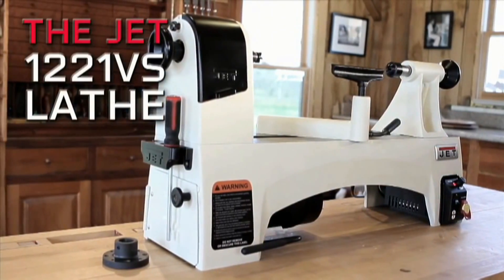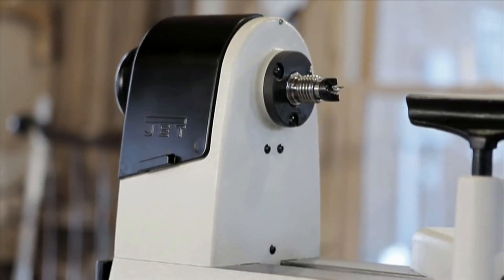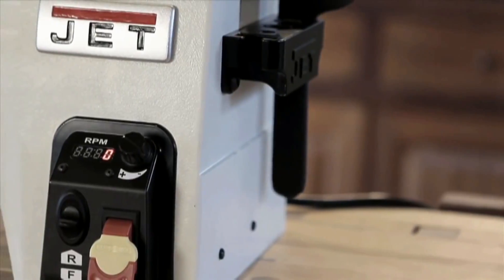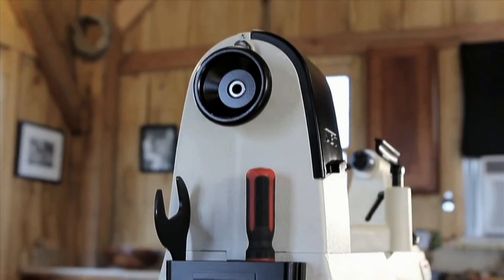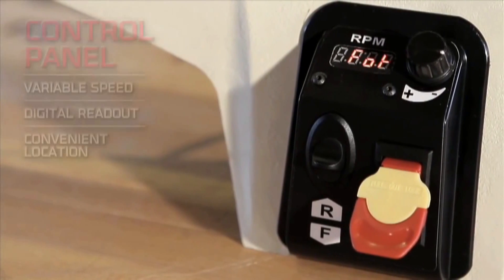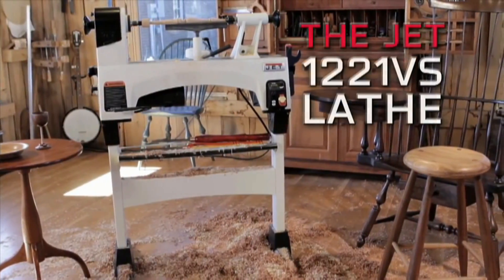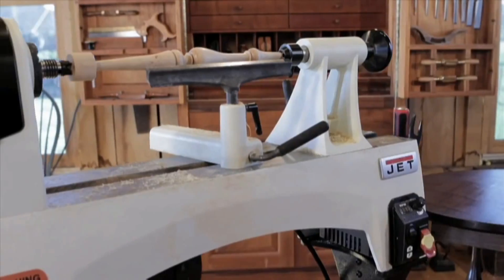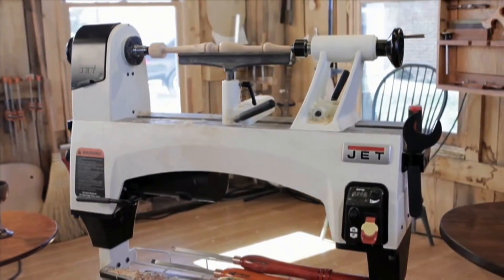JET JWL-1221VS Soustruh na dřevo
- Elektronická plynulá regulace otáček 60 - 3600 ot/min
- Zpětný chod a digitální displej otáček
- SIlný 730W motor se zpětným chodem
- Plně litinová konstrukce s extra širokým ložem 17 cm
- Litinový koník s poohybovým trapézovým šroubem Acme
- Mimořádně stabilní a bez vibrací
- Nový systém napínání pásu, vždy perfektní a rychlá změna
- Ergonomicky umístěné ovládací prvky po pravé ruce
- Indexace 24 pozic vřetene po 15°

JET JWL-1221VS je kompaktní revoluční soustruh nové generace plný unikátních konstrukčních řešení, které usnadní a zpříjemní práci a obsluhu stroje. Celý soustruh byl navržen tak, abyste měli při soustružení vždy vše pod kontrolou. Je vyroben z litiny s úctyhodnou šířkou lože 170 mm, zajišťující vysokou stabilitu, minimální vibrace a mnohem lepší podporu při soustružení. Celková hmotnost se totiž zvýšila na 55 kg. Vřeteno je uloženo v masivních ložiscích a je přes řemen poháněno 730 W motorem s plynulou regulací otáček a s digitálním ukazatelem na LCD displeji, včetně přepínače zpětného chodu. Kompletně nový je systém napínání řemenu.  Vřeteno lze indexovat po 15° pomocí blokovacího mechanismu. Všechny ovládací prvky - regulace otáček, digitální ukazatel, volič vpřed a vzad – jsou umístěny vpravo, vždy po ruce.

Tento skvělý inovativní soustruh můžete rozšířit o podstavec, prodloužení lože o 560mm a podstavec pro prodloužení. Je to bezpochyby nejlepší malý soustruh pro profesionální použití, optimální pro malé a střední soustružené obrobky.

Typ: JWL-1221VS
Doporučené použití: Profesionálni výroba
Příkon (203 V): 730 W
Otáčky: 60-900, 110-1800, 220-3600 ot./min.
Točný průměr nad ložem: 315 mm
Vzdálenost mezi hroty: 520 mm
Vzdálenost mezi hroty s prodloužením (volitelná výbava): 1 092 mm
Závit vřetene: M33x3,5
Kužel vřeteníku / koníku: MK2 / MK2
Otvor vřeteníku / koníku: 9,5 mm / 9,5 mm
Zdvih koníku: 57 mm
Rozměry D x V x Š (s podstavcem): 1000 x 365 (570) x 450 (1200) mm
Hmotnost: 55 kg